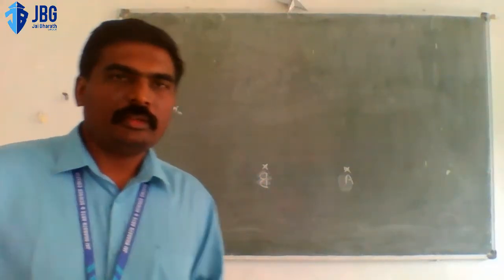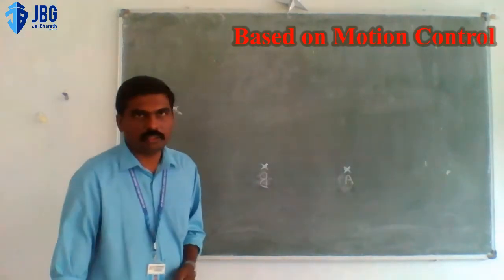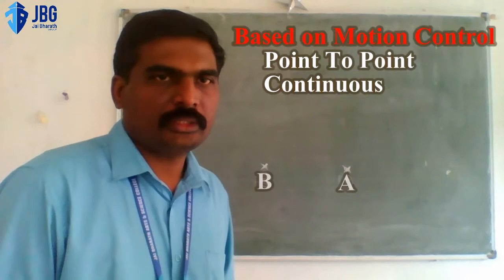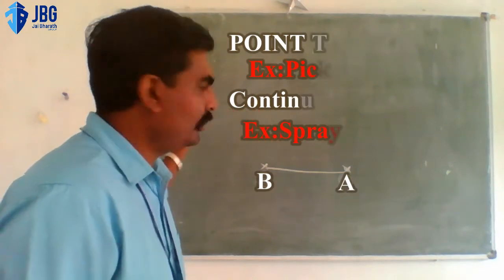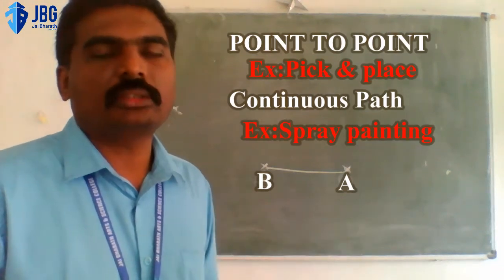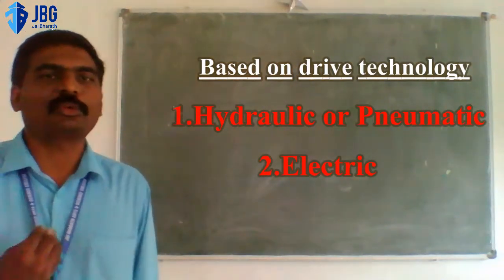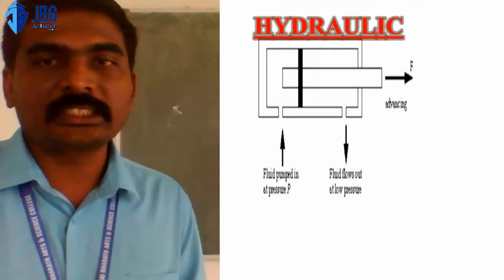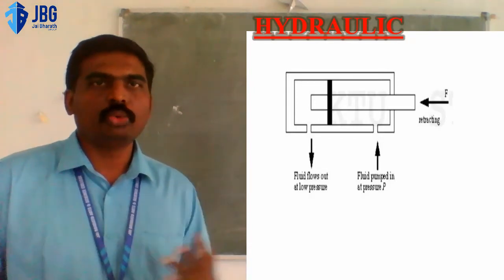Robot classification based on motion control and drive tech by JITHESH KUMAR K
S3 MSC ELECTRONICS
JAIBHARATH